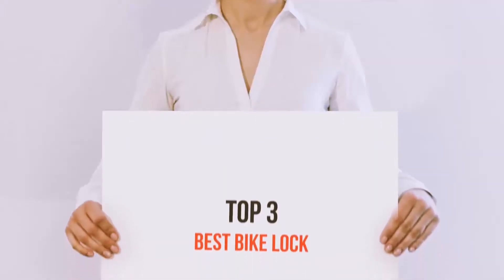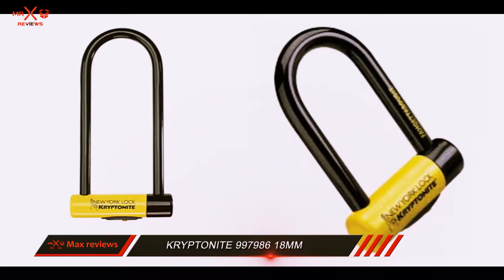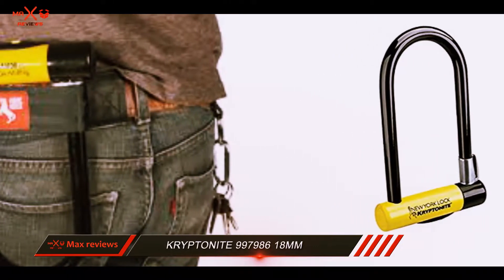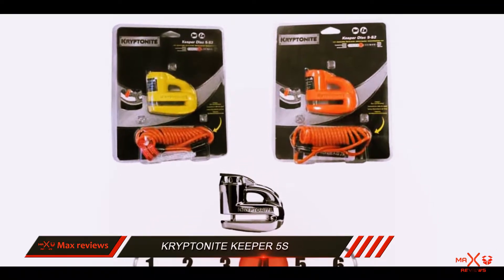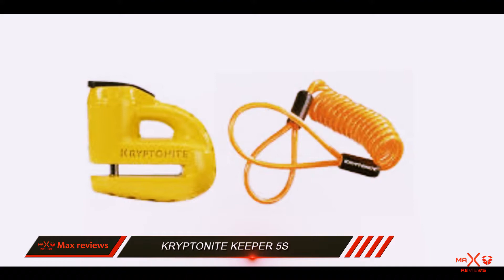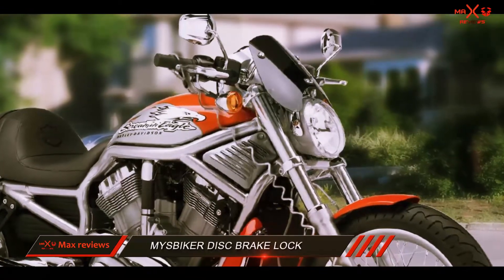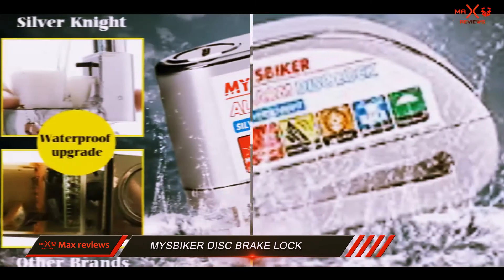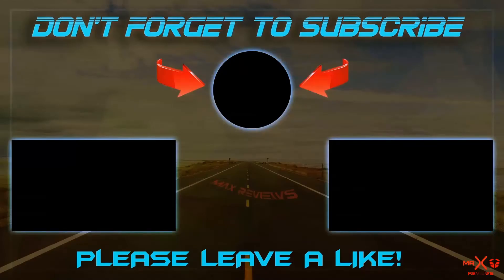Top 3 Best Bike Lock 2023? The Best Bike Lock Reviews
Here is the Updated Prices of the Best Bike Lock in 2023!

Things that we mentioned in this video:
1. MysBiker Disc Brake Lock - B073WFPY7Y
2. Kryptonite Keeper 5s - B004EF730C
3. Kryptonite 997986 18mm - B000OZ9VLU